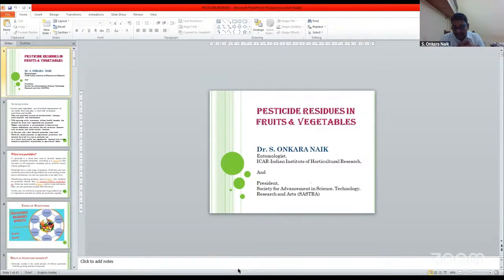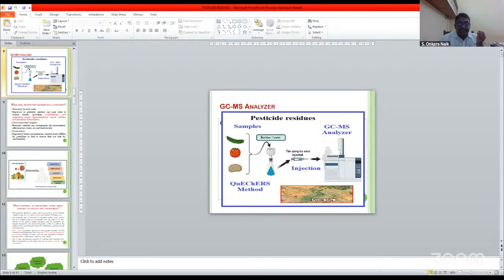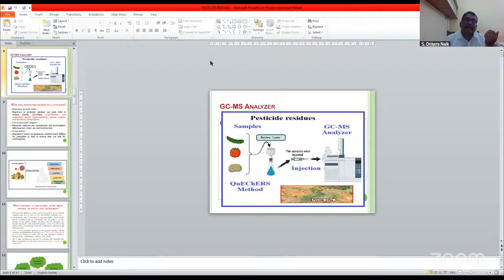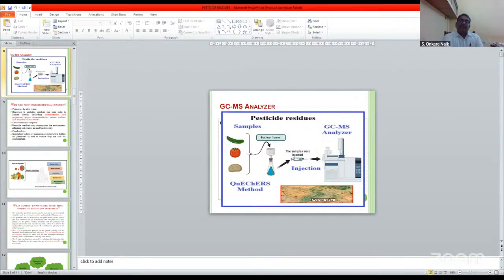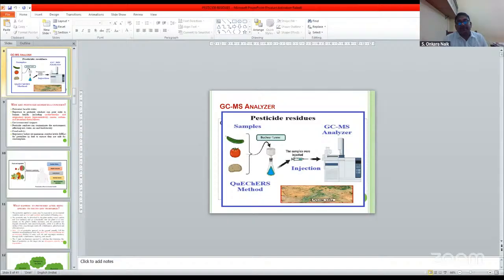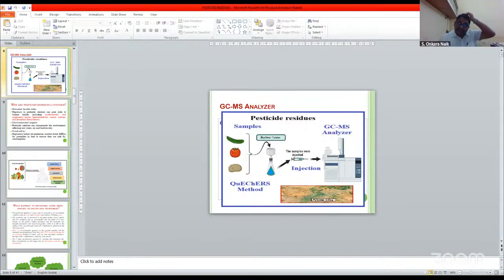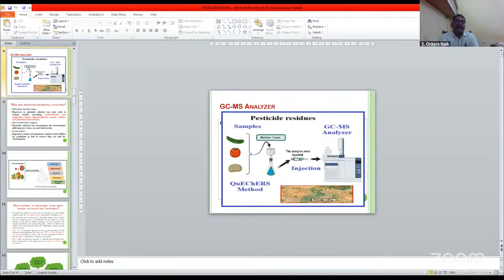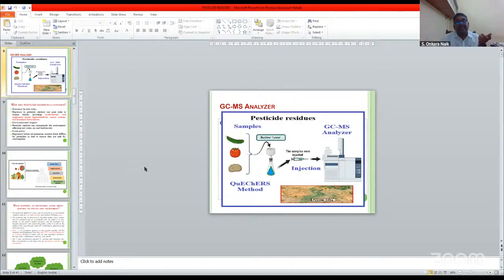Pesticide Residue In Fruits & Vegetables